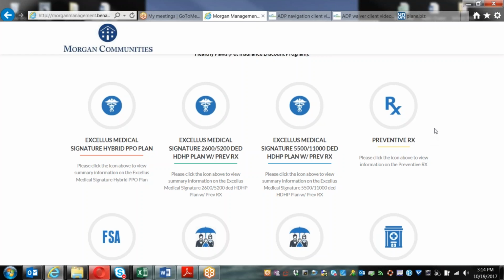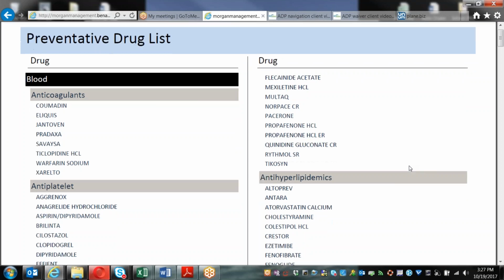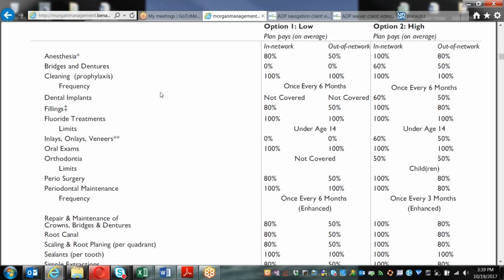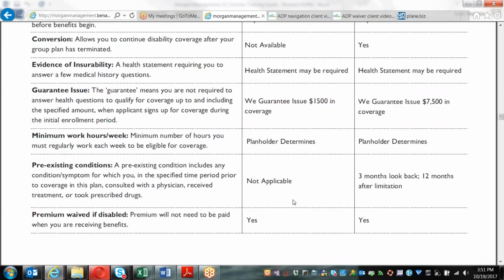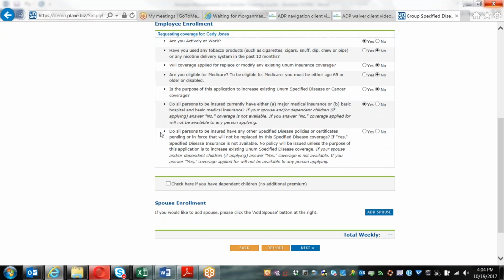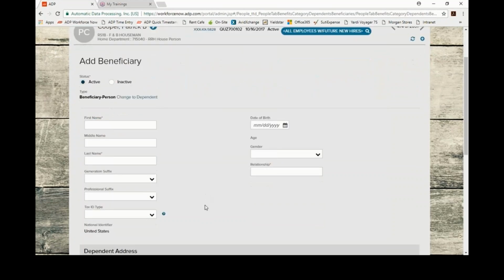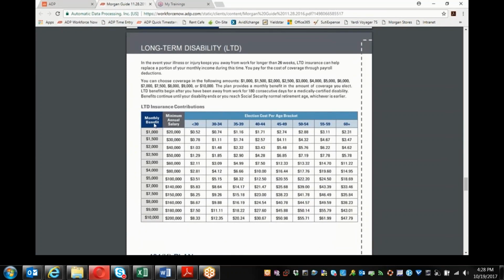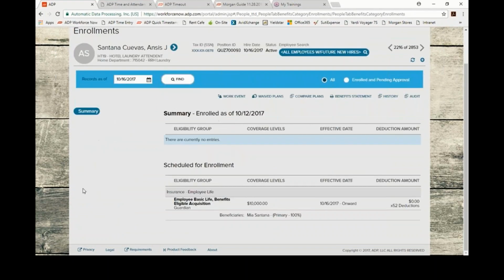2017 10 19 15 07 MM Enroller Training